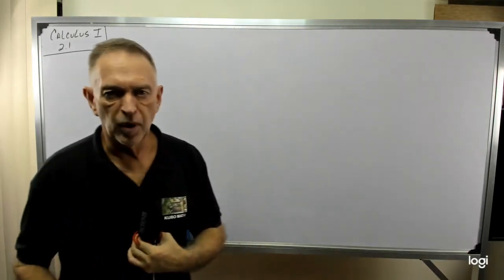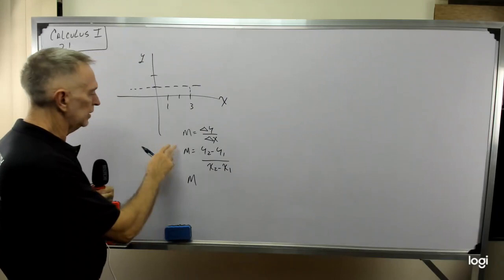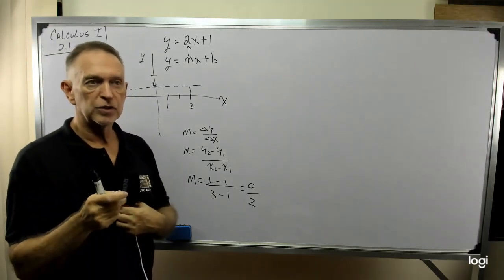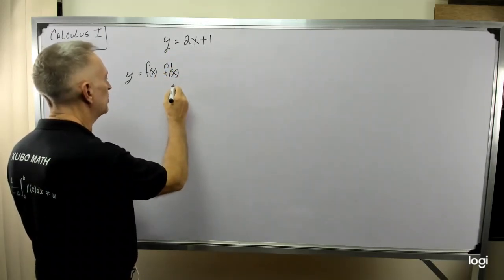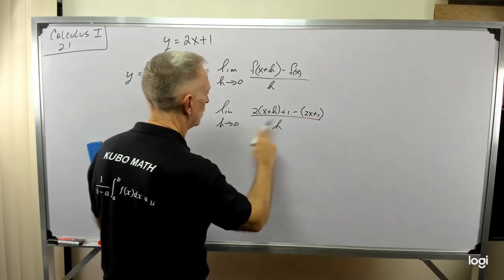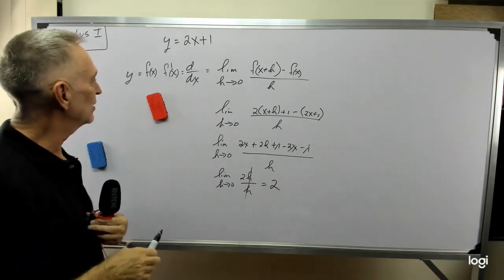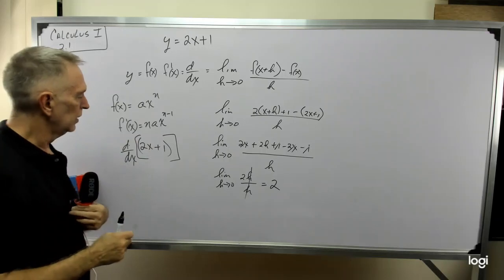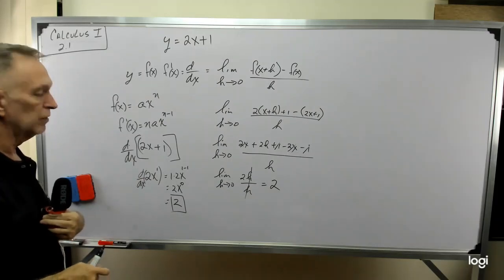Calculus 1 Power Rule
Demo of rates of change by use of limits and power rule